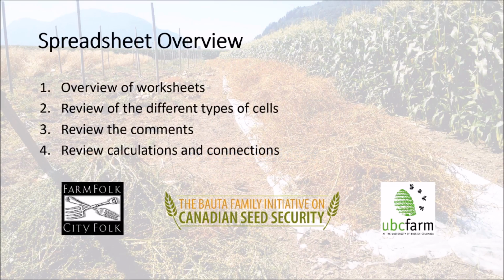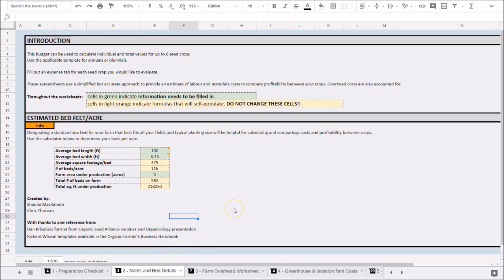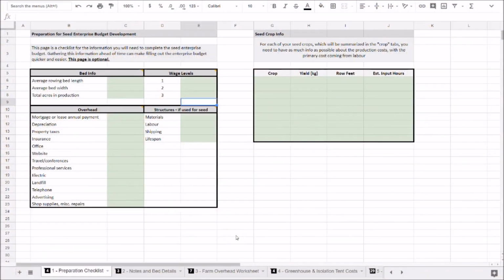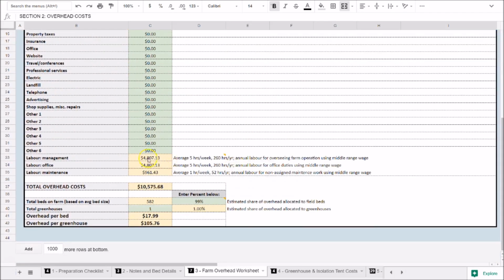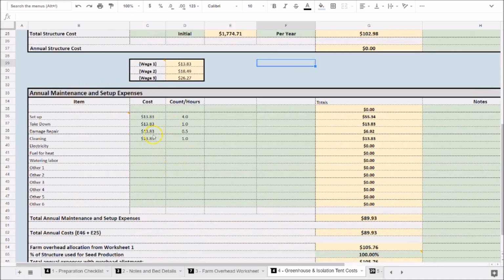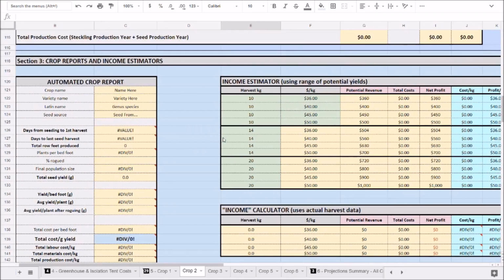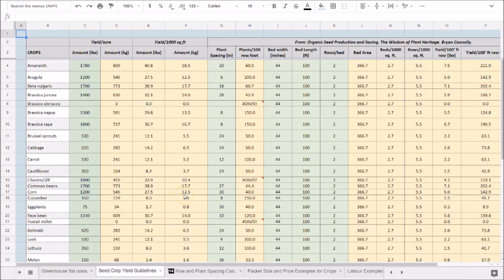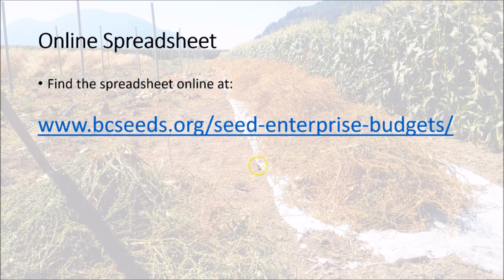SEB Tutorial March 25, 2018